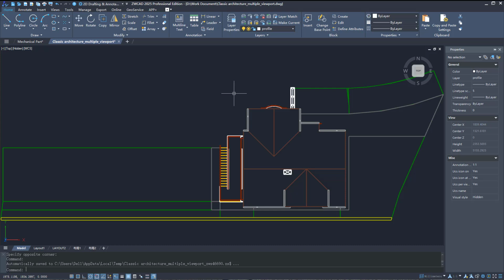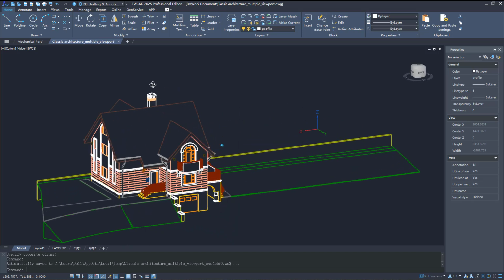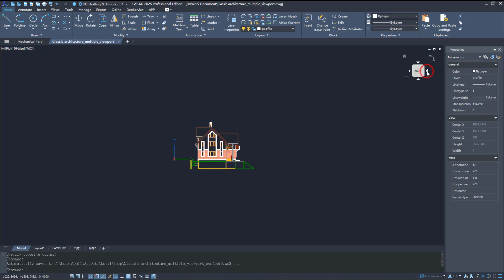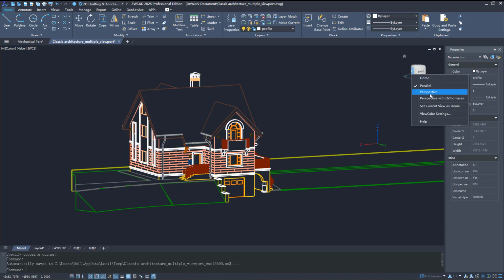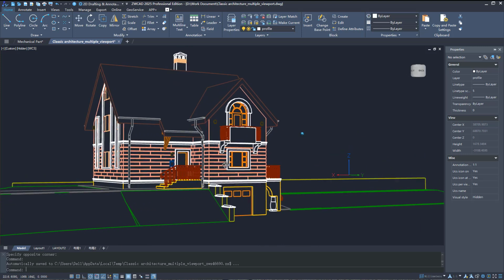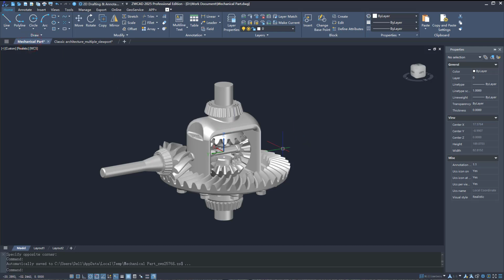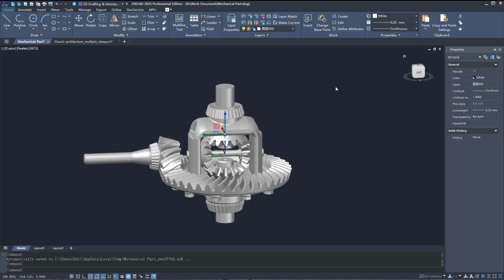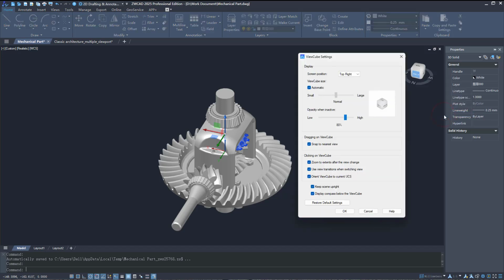View Cube ZWCAD 2025 1.2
It allows you to switch views conveniently and precisely, so you can easily observe 3D models or 2D drawings from any angle.

About ZWCAD